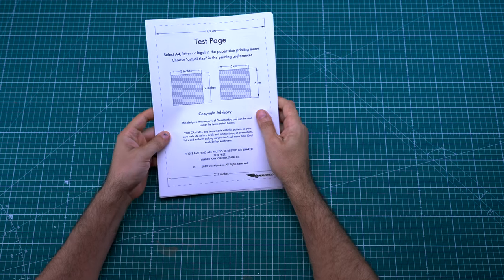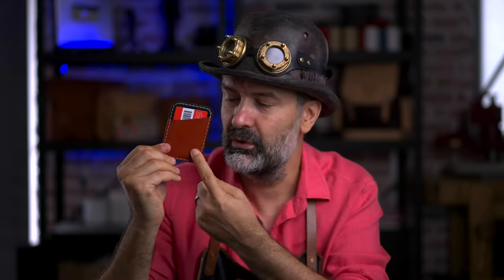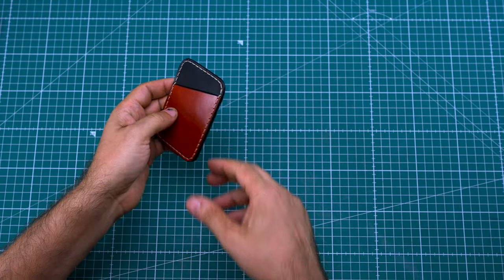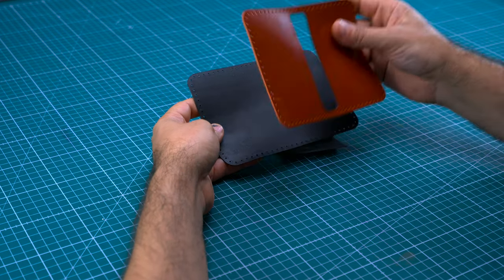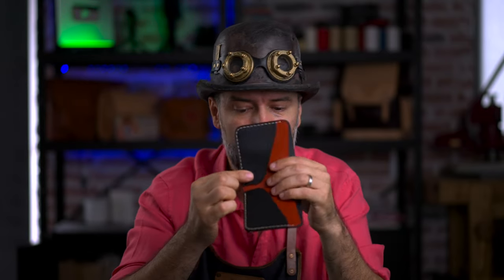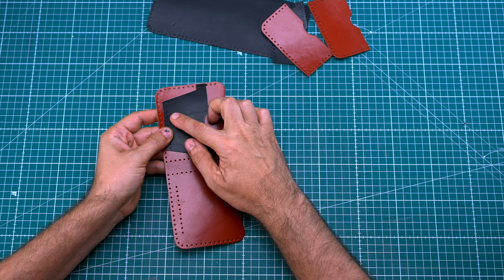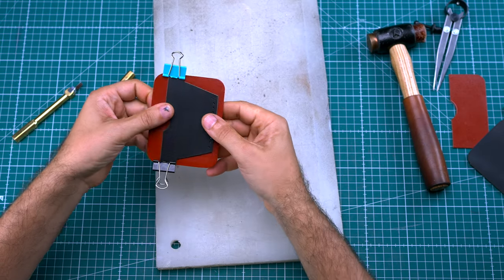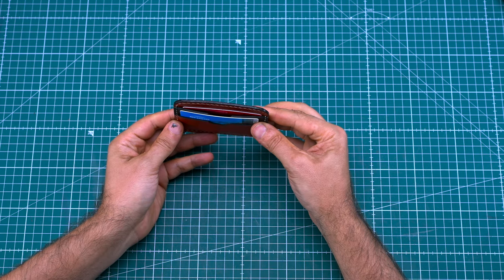7 Easy Leather Wallet Patterns - Pattern Download and DIY Tutorial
Lets make together a leather wallet with any of these 7 different and easy to follow patterns!
00:00 Introduction
06:11 card holder #1
11:24 card holder #2
14:29 wallet #3
17:53 wallet #4
21:04 bifold wallet #5
23:32 bifold wallet #6
29:44 card wallet #7

Recommended tools list:

Cement Glue
Snap Fastener Tool
Utility Knife Blades
Curve/Corner Cutter 1/4
Curve/Corner Cutter 1/2
Edge Dye Applicator
Waxed Thread
Paper Masking Tape
Hammer for leather working
Cutting Mat
Leather Craft Tools Set for Beginners